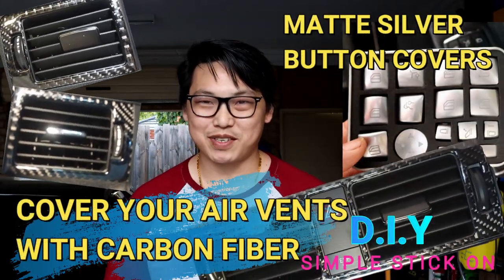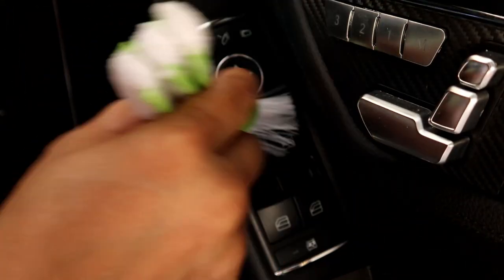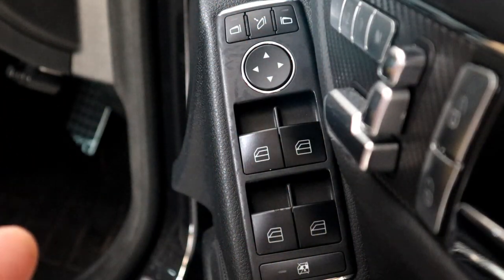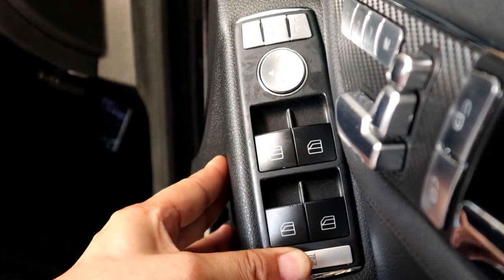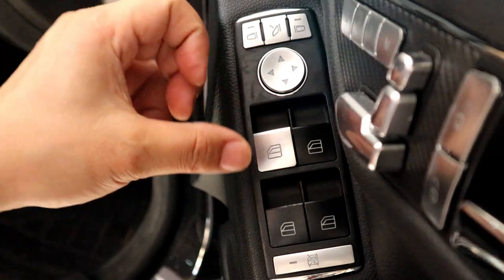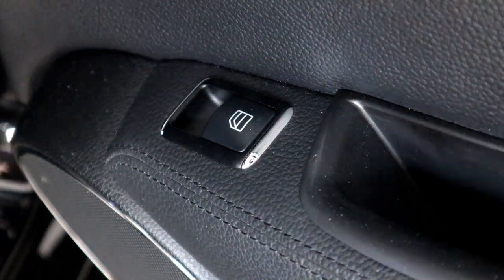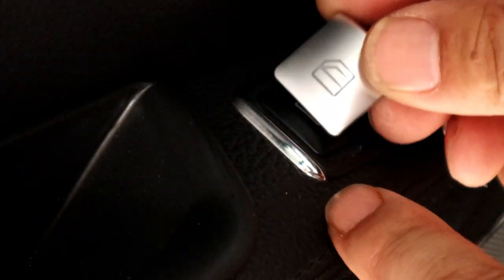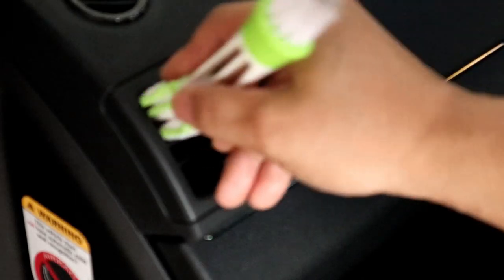MERCEDES W204 mods adding bling carbon fiber air vent cover stick ons and matte silver button covers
firstly shout out to intro maker
for making me this intro for free. feel free to check out his videos and im sure when he has time he will make u an intro ..its his thing ..so again thankns intro maker wish you all the success in the world and thanks gain
now back to the video ...

so heres just another video on adding some bling to your w204
these look so freakin cool guys and extremely affordable compared to having someone carbon fiber wrap the exact same pieces
as for the button covers ...so much better then replacing them with the same black boring ones..these just make it look so much sportier but still luxurios at the same time .
check it y'all.
carbon fiber air vents covers adhesives
and
matte silver button covers for your driver side button panel window controls and mirror controls
and i gotta say it looks magnificent

so i made this video .
showing you how you can buy awesome adhesive stick on like these in order to give your a car a unique sporty look whilst still keeping the luxurious feel to it..that is a Mercedes Benz

in this video i show you the steps you need to take before applying the adhesive on. such as make sure you clean the area/surface well
then clean it with some ISOPROPYL ALCOHOL on a microfiber cloth and wipe the area well. then with the supplied adhesive promoter they give u when buying these adhesive stickons, clean the area surface once again in order to allow the best bond possible from the adhesive stickers...

now in this video i show u how to carefully take your time and make sure you align everything properly before attempting to apply it.

now u may do it another way or faster, but i wanted to show how i take my time and so should you, therefore eliminating mistakes and errors...cuz u only really get one real chance...because if you make a mistake you risk the chance of actually peeling back your rubber original button covers... hence why i stress take your time and do it right the first time...

AND SEE HOW COOL AND AWESOME A SIMPLE STICK ON CAN MAKE YOUR W204 LOOK SO SPORTY AND CLASSY ALL AT THE SAME TIME YOU BE THE JUDGE

so if you liked this video guys
i would love to have you as part of my channel

i cant thank you enough

spread the word so the faster we get to 500 the faster i can give something away, whether its cash or a mystery prize
you'll have to jn us here at 500 subscribers to find out

much love from Australia
and until next time

Car Window glass lift button Trim Cover sticker for Mercedes Benz A/B/C(W204)/E(W212)/GLA /CLA/ GLK/ GL/ ML/ GLE-classmatte silver button covers adhesive $28.01 aud

Carbon fiber Refit Car interior Stickers Dashboard Central Air Outlet Frame Trim cover For mercedes C class W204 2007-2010
carbon fiber air vent covers adhesive for w204 c class 07 - 10
bought separately
single middle air vent cover carbon fiber  $30.24 aud
left and right air vents covers carbon fiber $30.24 aud

sincerely

MIKEYZ VLOGZ

PLEASE NOTE